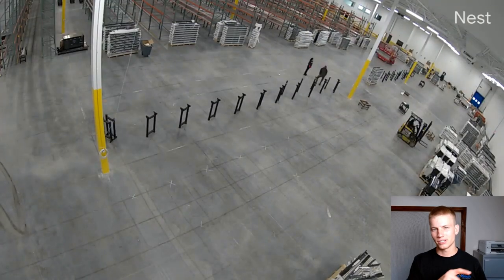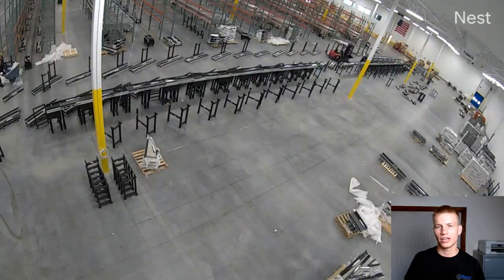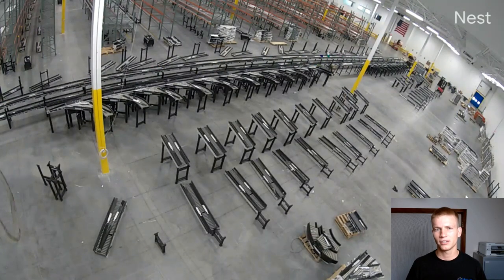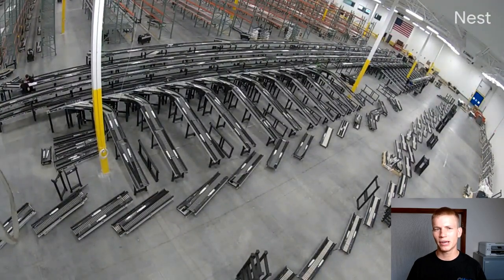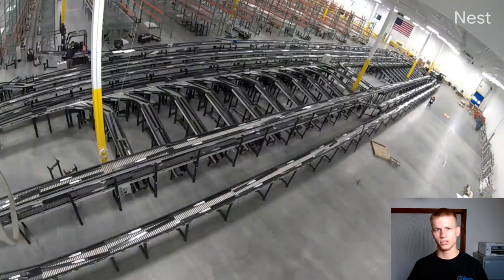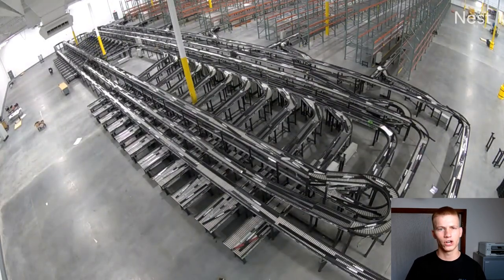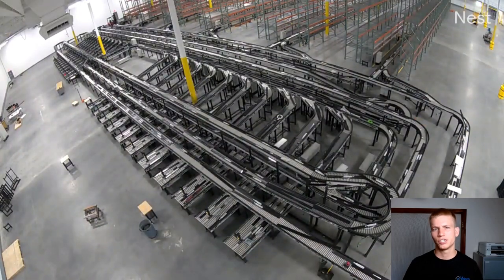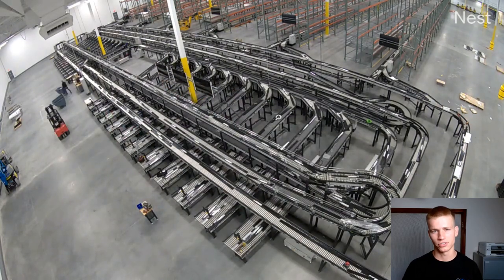4,000' Conveyor Installation Time Lapse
Time lapse of MDR conveyor installed in 1 month.